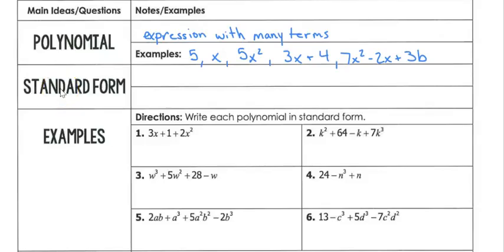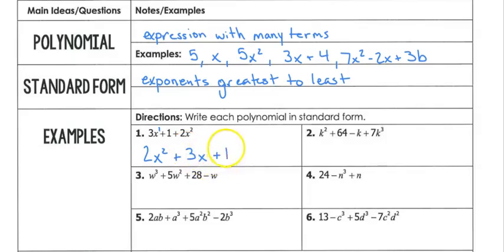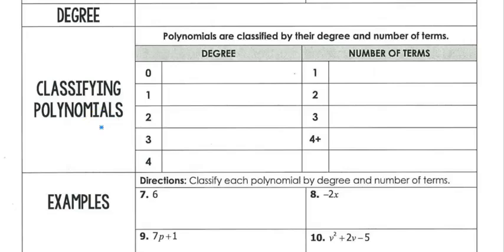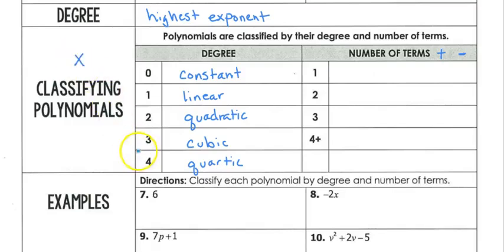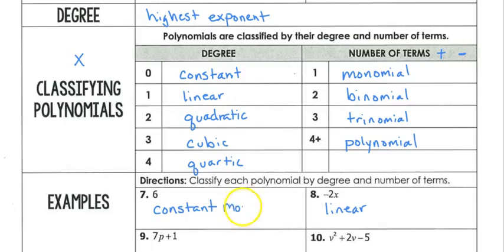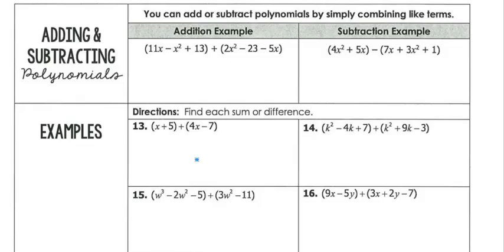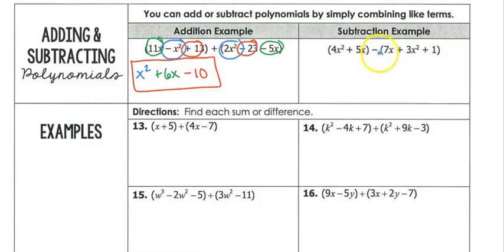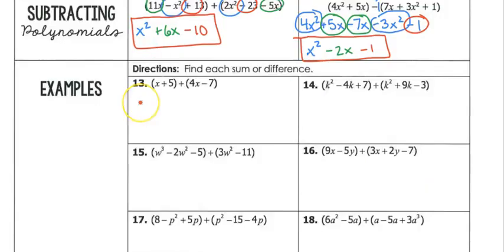8.1 Add and Subtract Polynomials